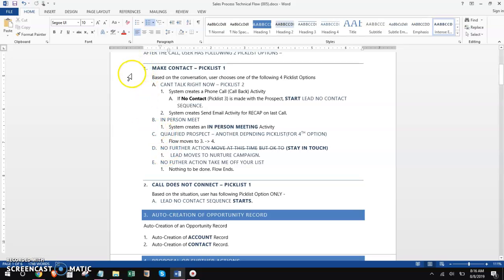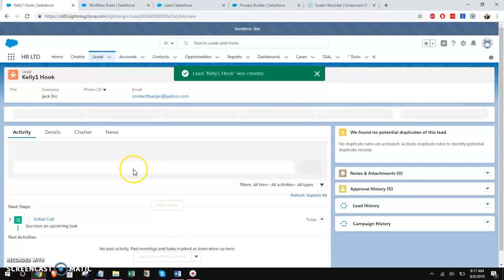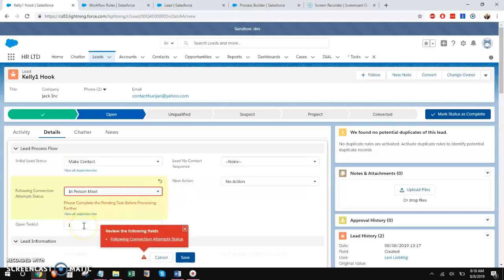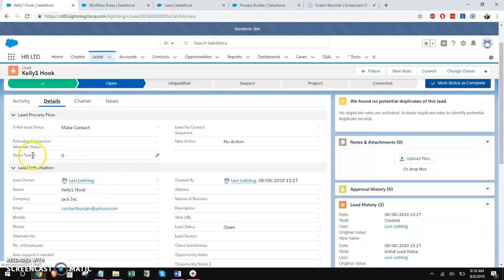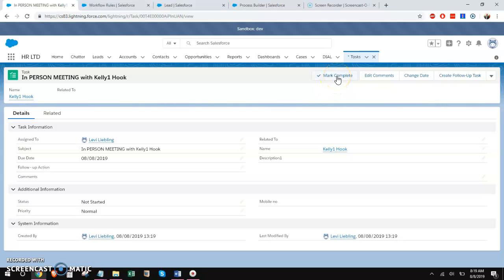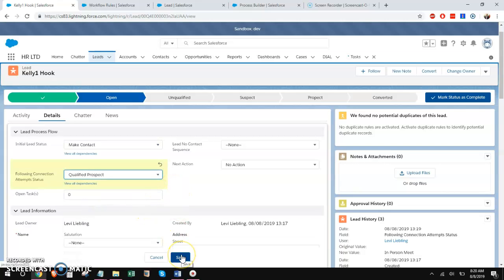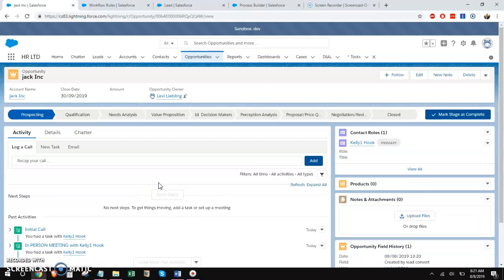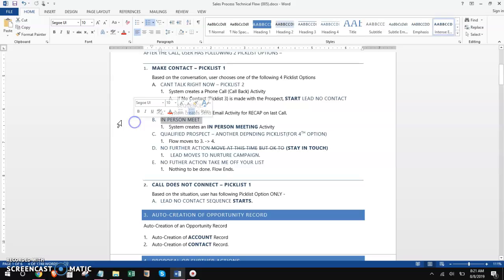Recording #3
Demo of Options -
1. Make Contact
   B. In Person Meet
   C. Qualified Prospect